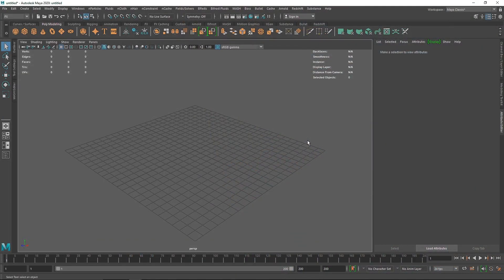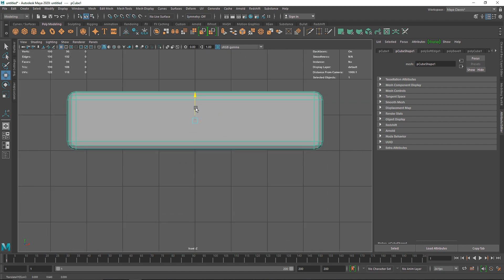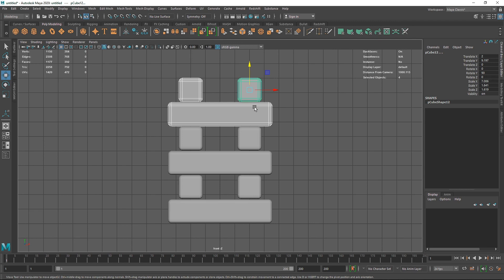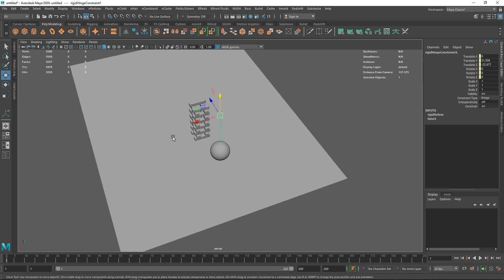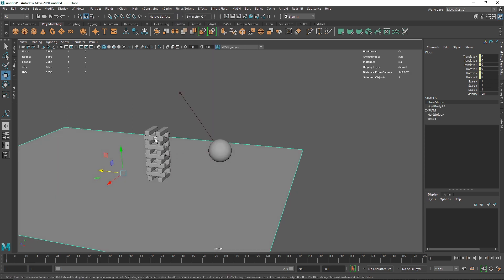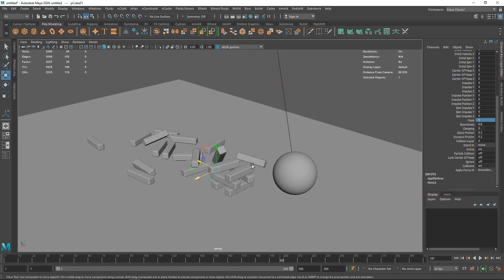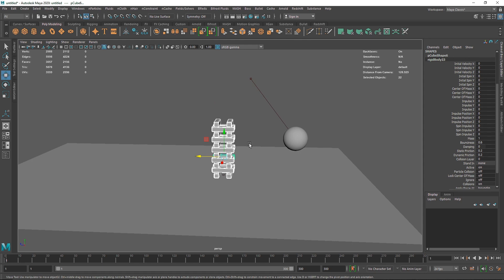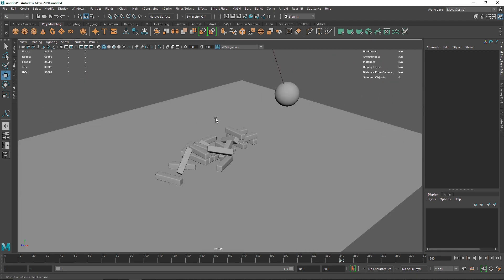Block Falling Animation In Maya And Arnold Renderer - Tutorial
Today we are going create a Block Falling Animation In Maya And Arnold Renderer.

Gmail - amarshindebiz